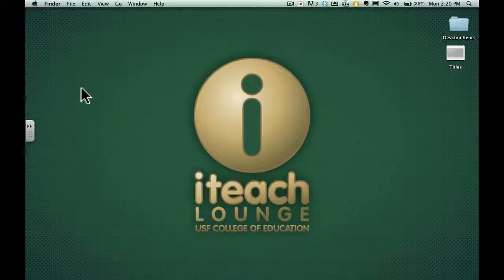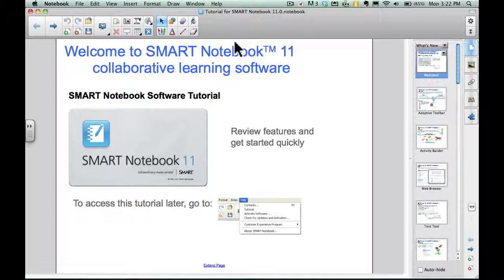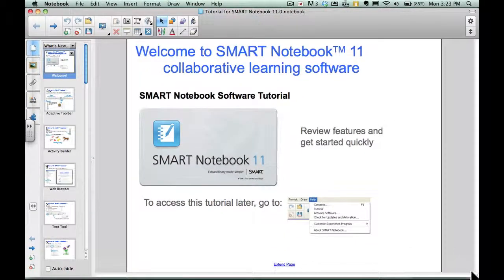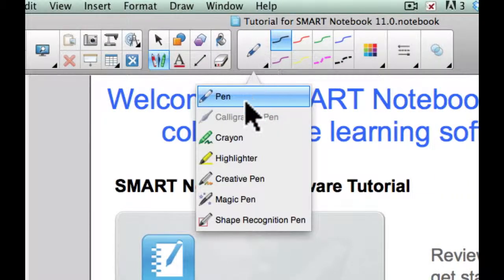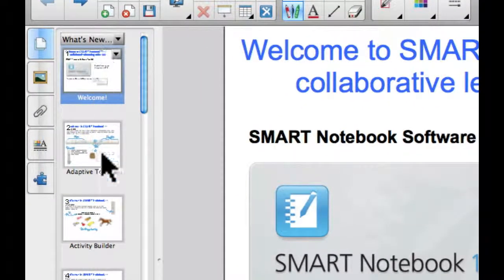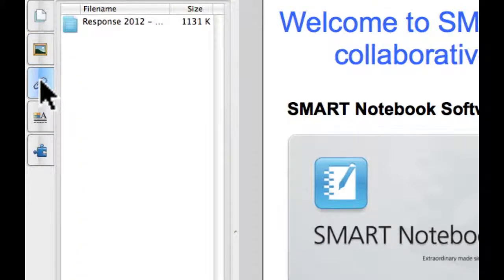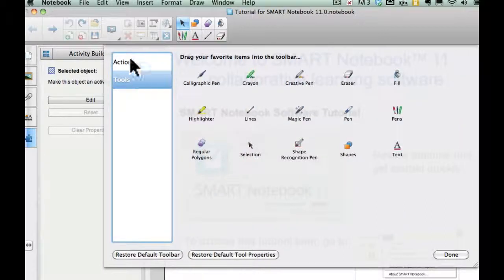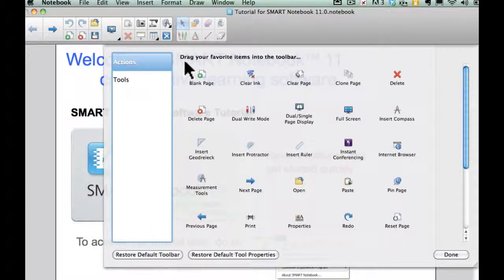SMART Notebook 11 Overview of Layout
SMART Notebook 11 has a slightly new layout in comparison to Notebook 9 and 10.  Here i try to provide you enough information that you will have confidence to play around in the new Notebook Software.